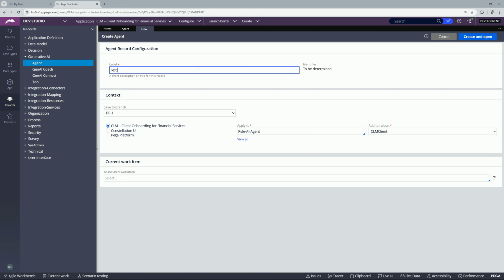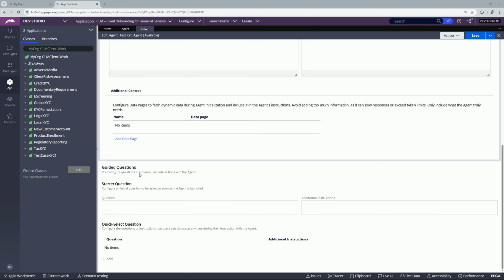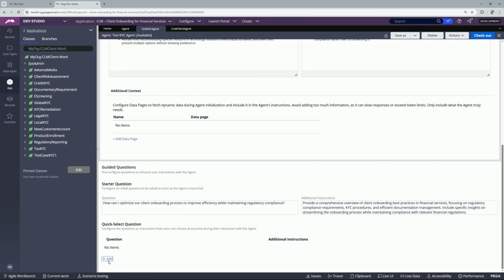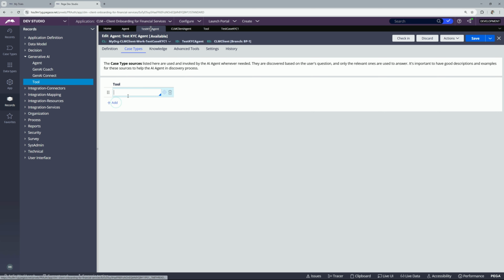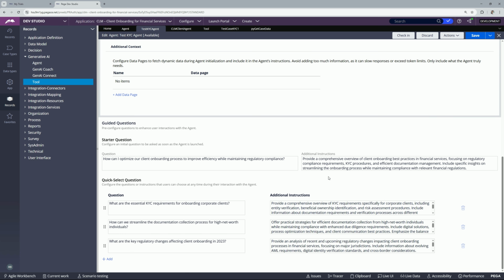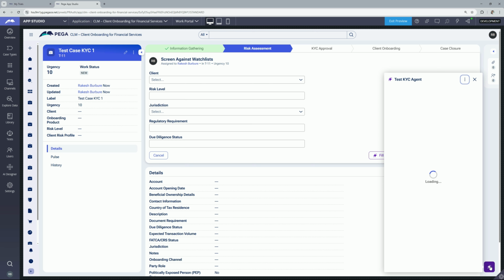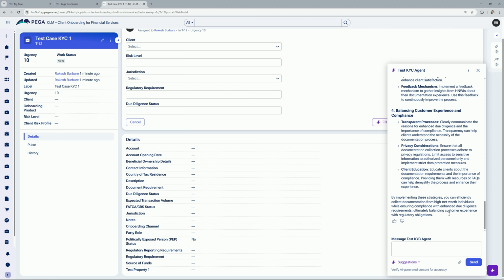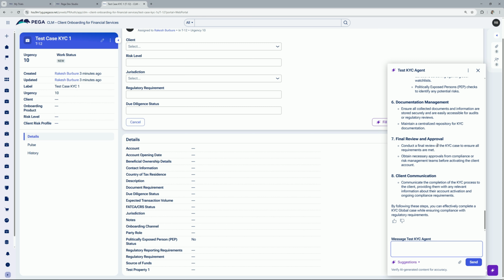Pega GenAI Agent & Tool Explained | Complete Overview & Demo - CodeStreamTech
👋 Hi Everyone,
In this video, we explore Pega GenAI Agent & Tool, one of the most powerful capabilities in the Pega GenAI ecosystem designed to enhance productivity and accelerate application development.

💡 Whether you are a Pega Developer, Business Architect, Decisioning Expert, or AI enthusiast, this video will help you understand how GenAI Agents can transform digital operations using intelligent automation.

📌 Key Highlights
✔ AI-powered automation & reasoning
✔ Seamless integration with case management
✔ Building and configuring GenAI Tools
✔ Improving efficiency and reducing human intervention

Pega Professionals & learners
Architects and decision makers
Anyone exploring AI-powered low-code automation

👉 Watch now and boost your Pega GenAI knowledge!

Drop your questions in the comments — I’ll be happy to cover them in the next video!

👍You can follow me on below platforms.

to read the blogs added by me.
📑Blog related to this video: To be added

⚙️My Gears.⚙️
🎥Camera: Sony ZVE-10
🔭Camera Stand: Digitek DPTR 880 PRO
🔎Lense: Viltrox 13mm 1.4f
🎤Mic: Rode Podmic USB
🚏Mic Stand: Rode PSA1+
📟Audio Interface: Rode Streamer X
🔌XLR Cable
💡Light: Godox SL60W
🌕Softbox: Godox SB-GUE80
🦯Light Stand: Digitek DLS-9FT

Pega GenAI Agent
Pega GenAI Tool
Pega GenAI tutorial
Pega AI automation
Pega Platform GenAI
Pega low-code AI
Pega case management AI
Pega decisioning AI
Pega application development AI
Pega enterprise GenAI
GenAI agents demo
GenAI tools in Pega
GenAI workflow automation
AI in Pega
Pega‐based AI solutions
Pega digital process automation
Pega developer tutorial
Pega training AI 2025
Pega Gen AI use cases
Pega Gen AI integration
Pega GenAI platform
Pega artificial intelligence 2025
Pega GenAI case study
Pega GenAI for beginners